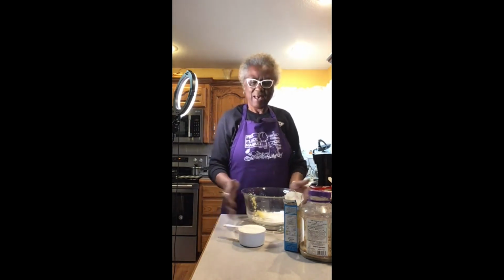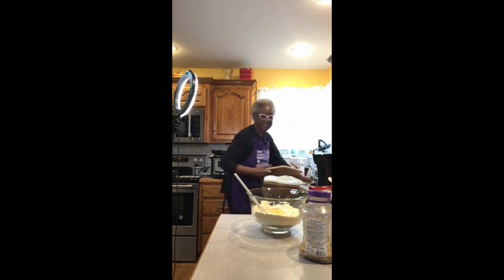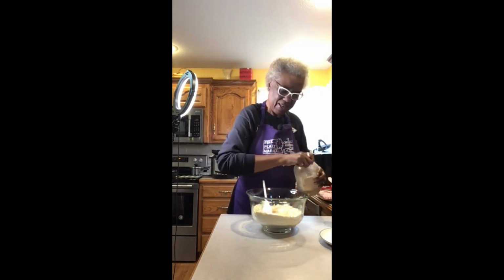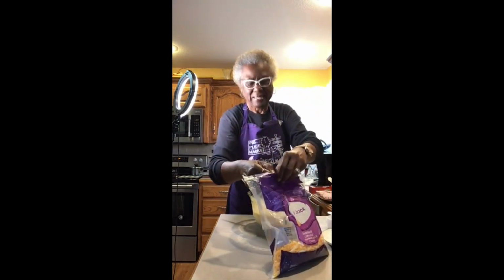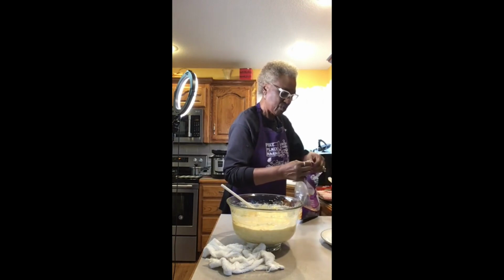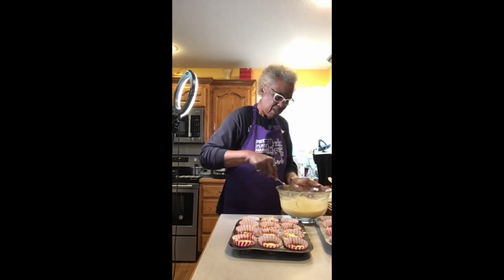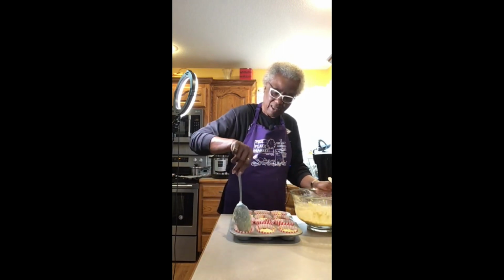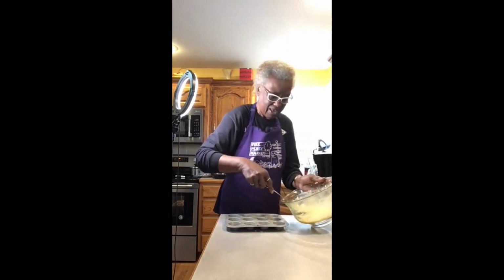Senior Moments with Millie - Rewind show